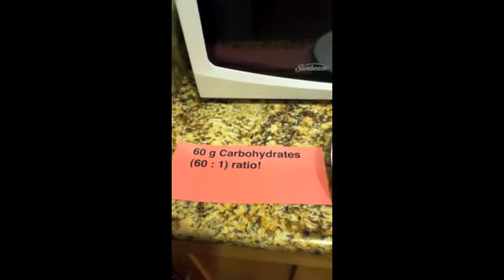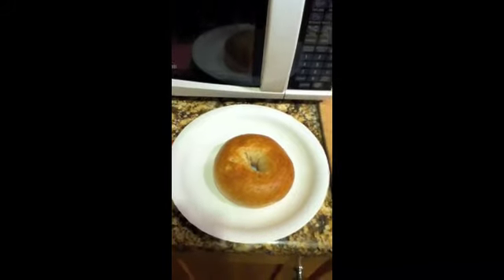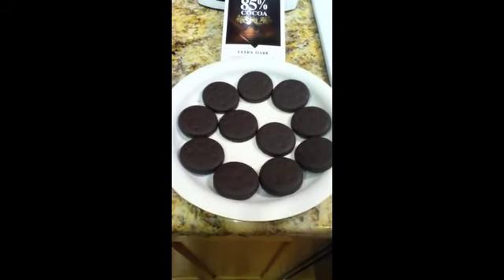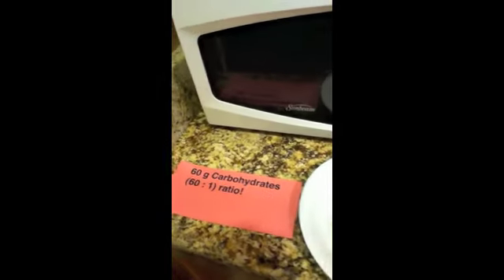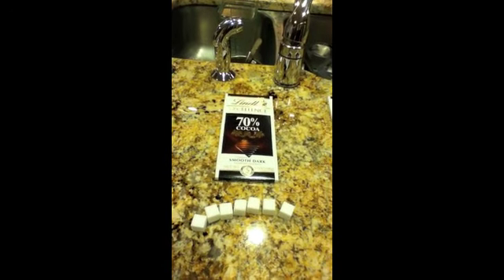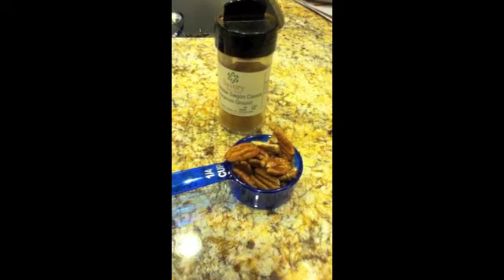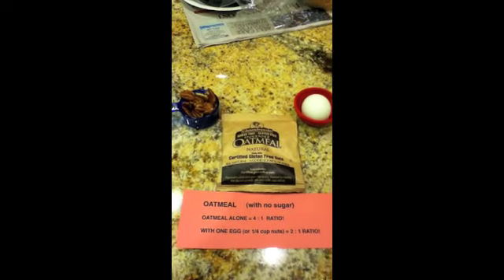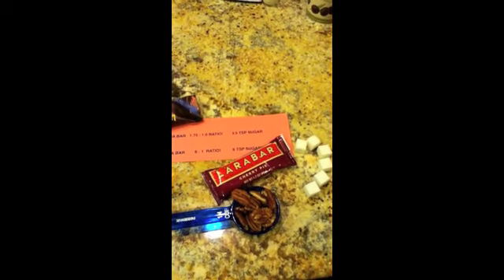CARBS AND SUGAR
Take a look at the surprising amount of carbs and sugar in these foods.  Some foods contain more than you might think, others contain less.  Watch your carbs and sugar amounts to maintain healthy blood sugar, weight, immune function, energy, mood and more.